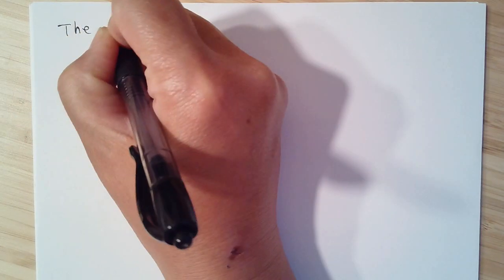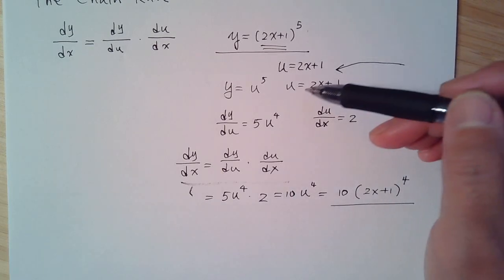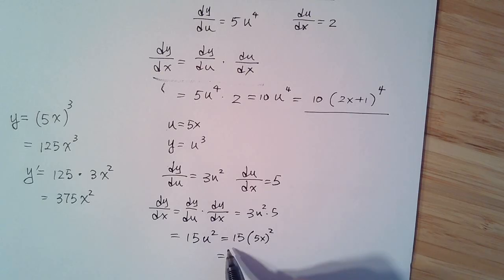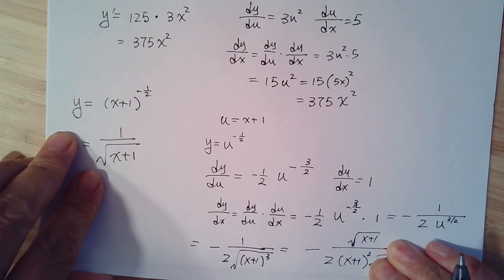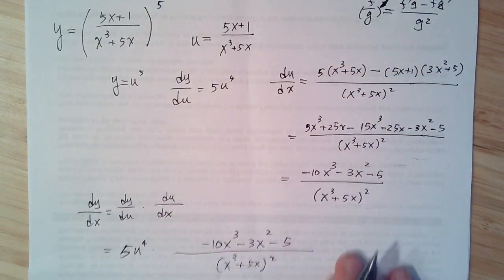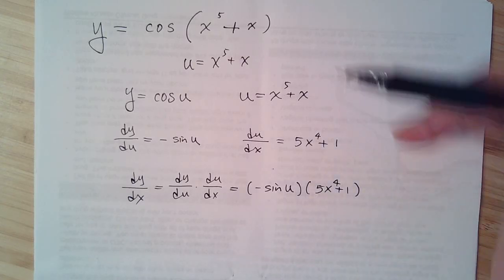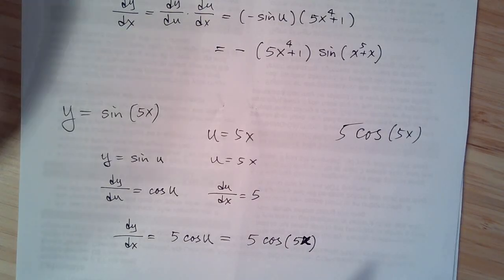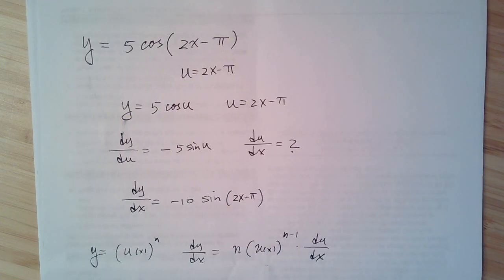Calculus 018 The Chain Rule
We introduced one of the most important rules in Calculus: the Chain Rule. We worked on several questions to show how to use it.